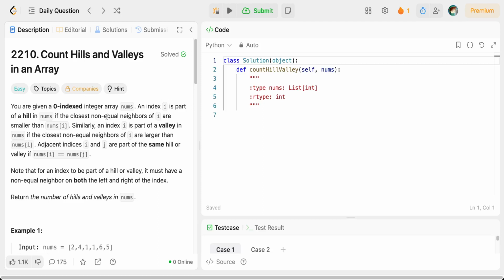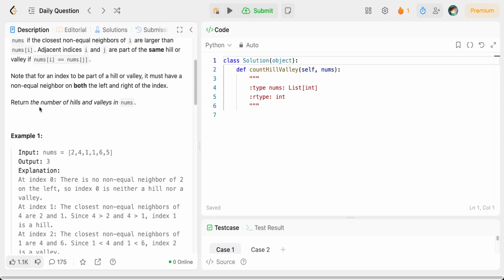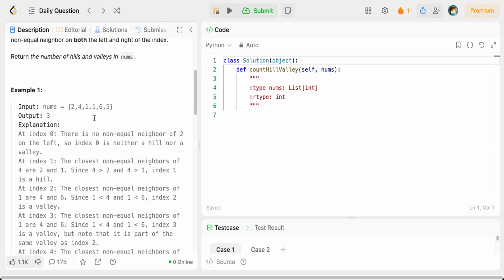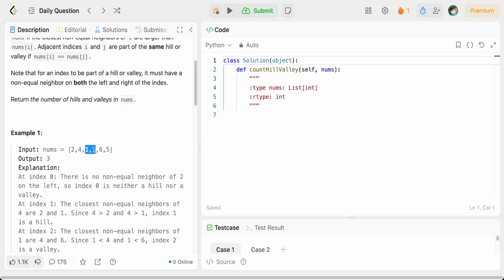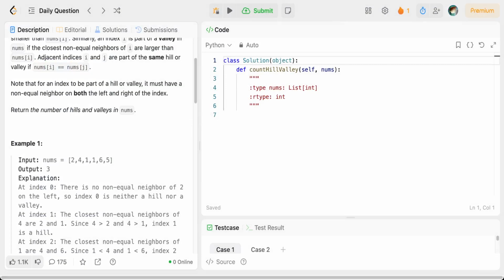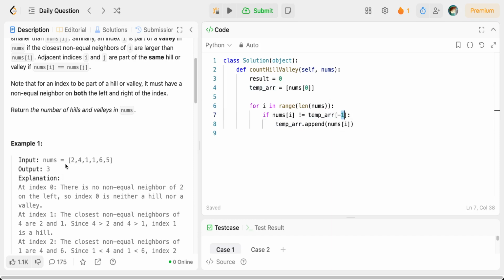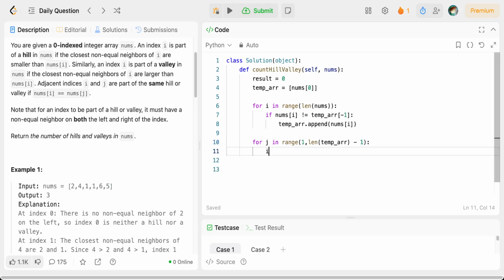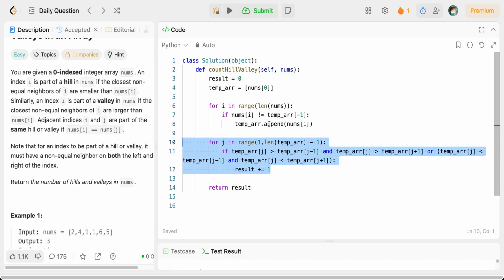Hills and Valleys in Arrays? - LeetCode 2210 Explained [Python]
In this video, we solve LeetCode 2210 - Count Hills and Valleys in an Array using a clean two-pointer or linear traversal approach in Python.

Problem Summary:
You're given an integer array and asked to count how many hills and valleys it contains.

A hill occurs when the closest non-equal neighbors are smaller.
A valley occurs when those neighbors are larger.
Equal adjacent values are treated as part of the same peak or dip.

Difficulty: Easy
Language: Python
A great logic-based array problem that appears in interviews!